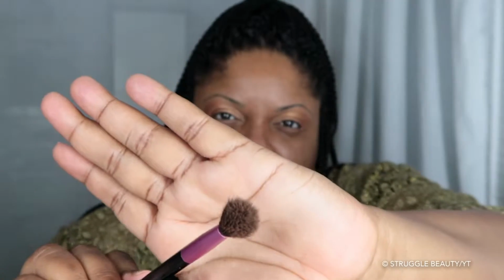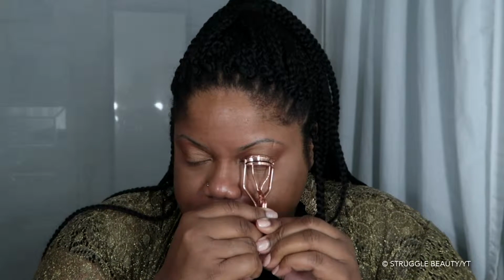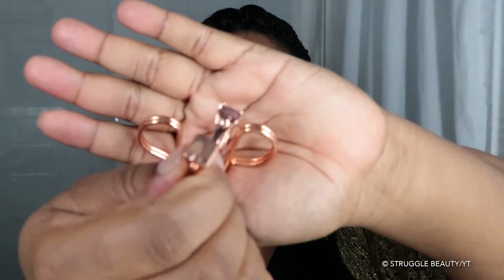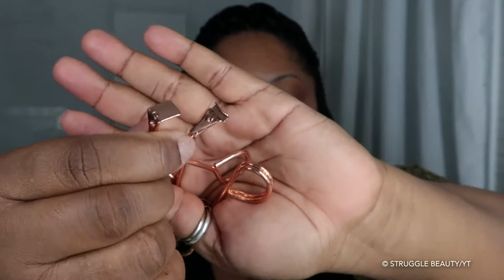GRWM: Light Look | Struggle Beauty Show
♚ Struggle Beauty //Info

⇴ Creds
❖ Feat: HilYo | StruggleBeautyShow.com
❖ Tech: Asia | “She Cute”
❖ Tech: Justin | ClareCaster.com
❖ Supporters: Coming Soon!

❖ Gear: Coming Soon!

❖ Facebook: Like for Highlights //@StruggleBeautyShow
❖ InstaGram: Love Our BTS Gallery //@StruggleBeautyShow
❖ Twitter: Follow the Discussion //@Struggle_Beauty

❖ Fan Mail: 1500 W. El Camino Ave, Ste 147, Sacramento CA 95833

♚ Struggle Beauty //About

❖ PR: Activism Articulated